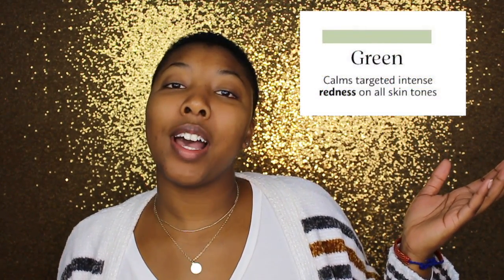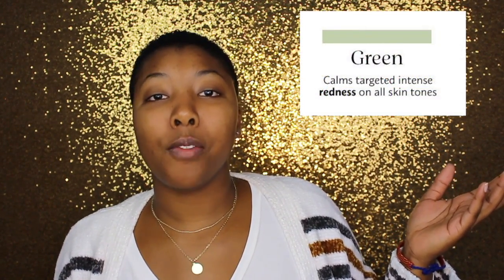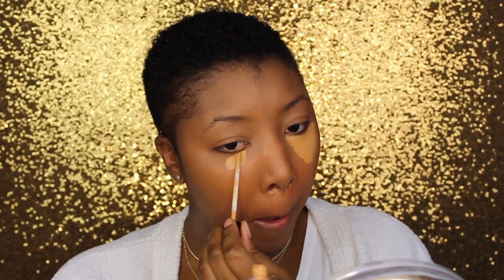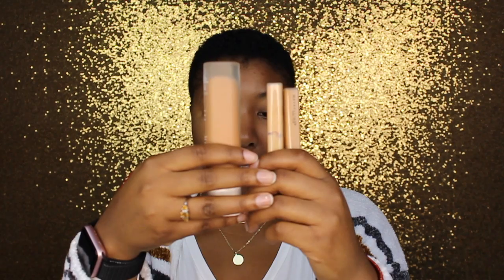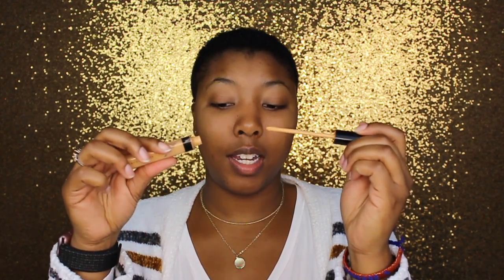BASIC BIHHH MAKEUP 101| PART 3 CONCEALER| ALLTHINGSNEESE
Hey Everyone! Welcome back to another episode of Basic Bihhh makeup 101! This week I decided to focus on concealers! Concealer is very important to people who have hyperpigmentation, redness, to brighten, and dullness. If you don't know what to use concealer for, here is your chance! What are your problem areas? have you found the right concealer for you?